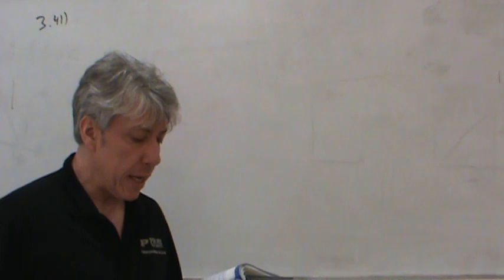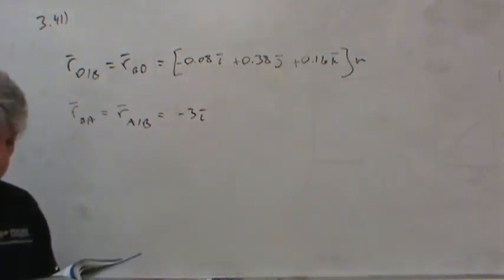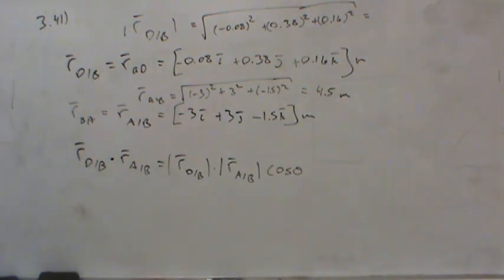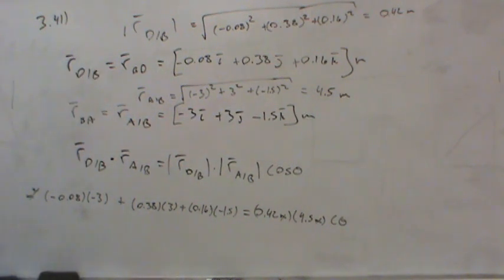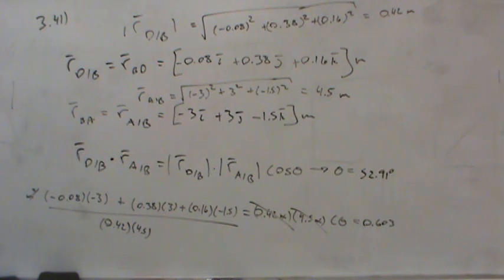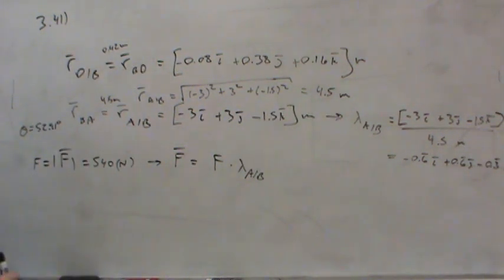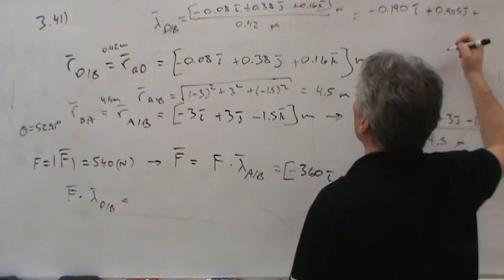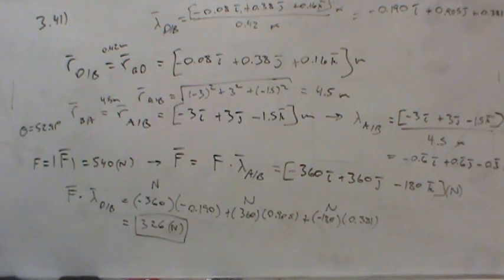MET 111 3 41